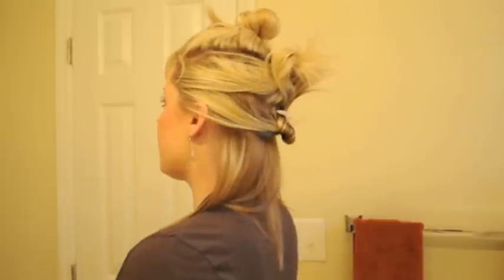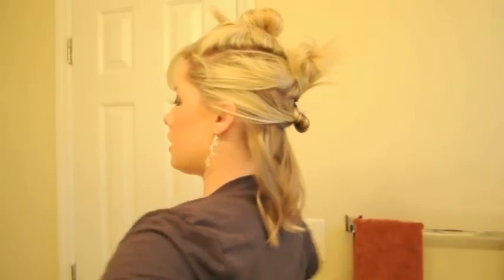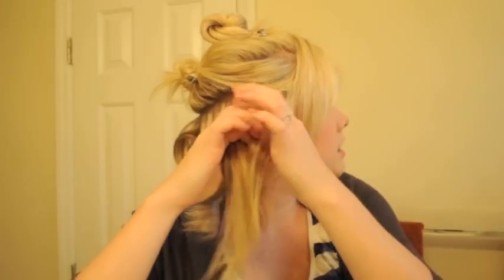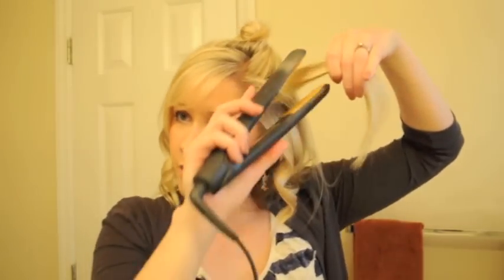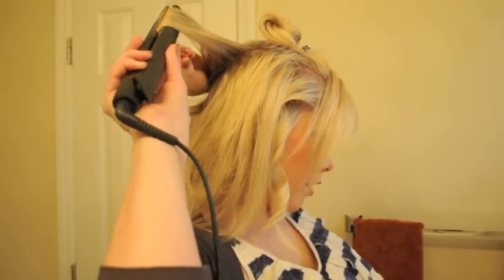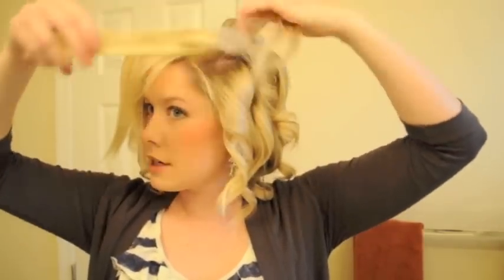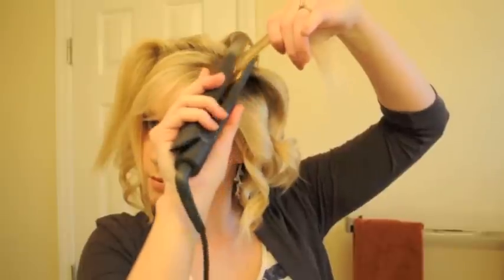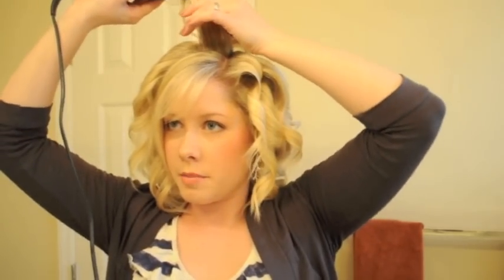Curling with a Flat Iron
How to curl your hair with a flat iron